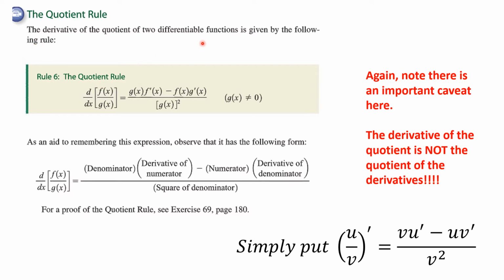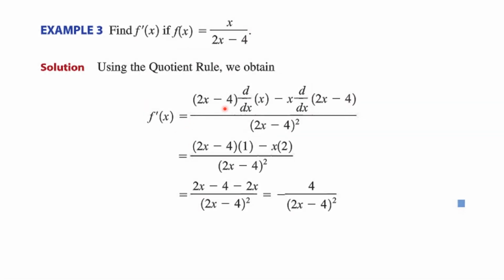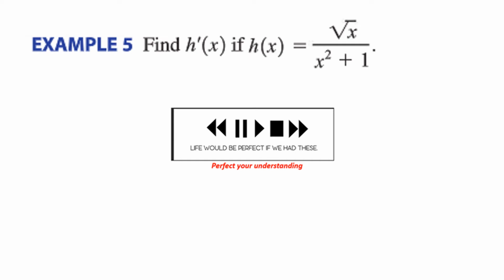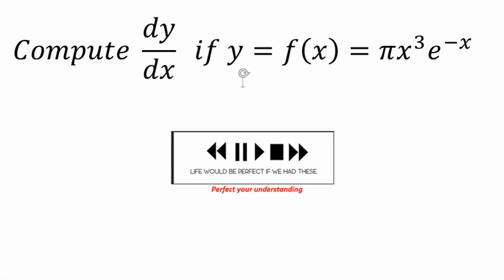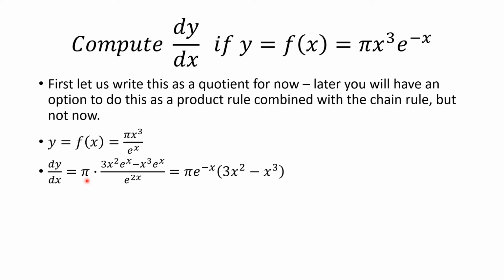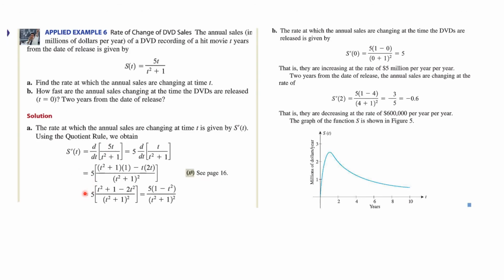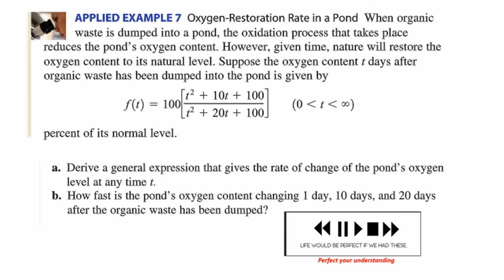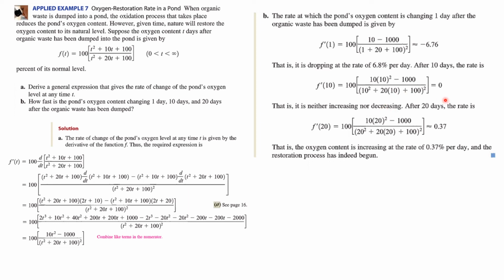2134 17 1